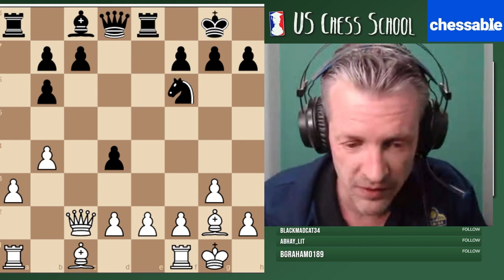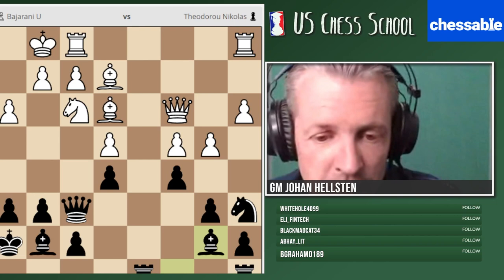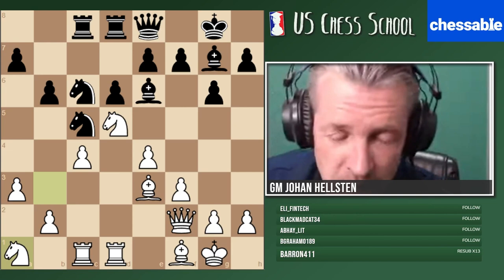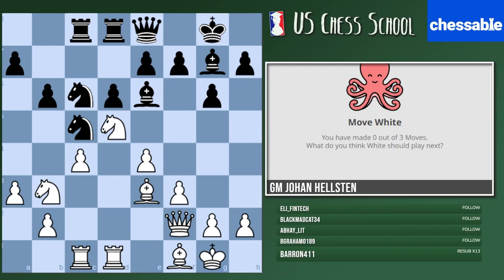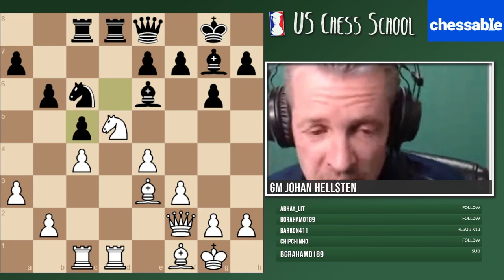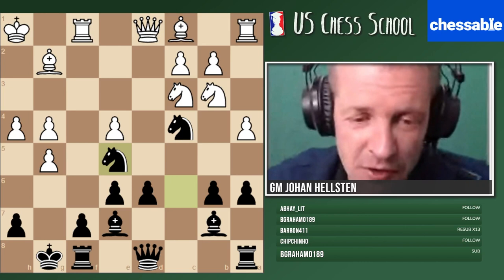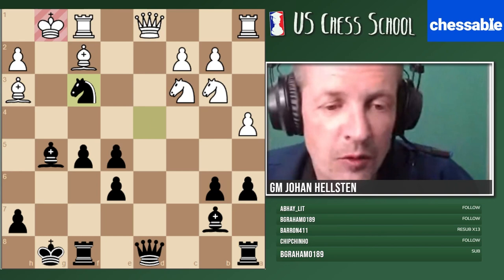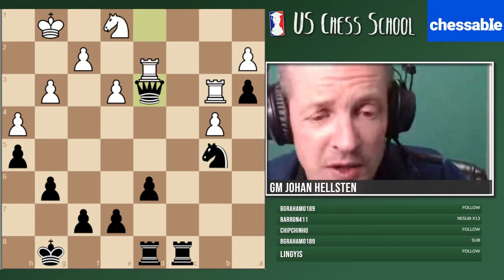GM Johan Hellsten: Pawn Play III | U.S. Chess School 3.3.2022